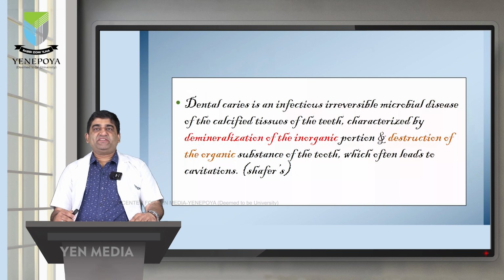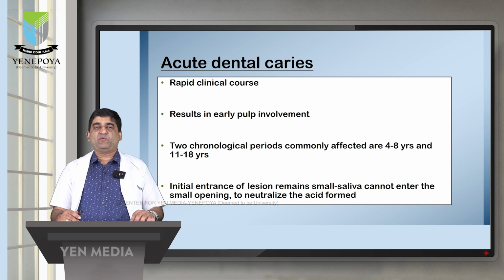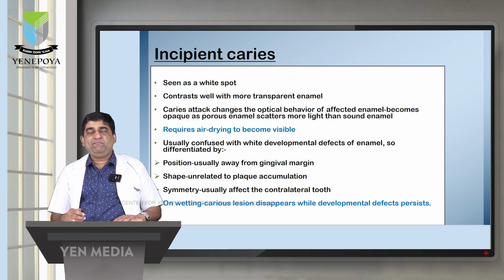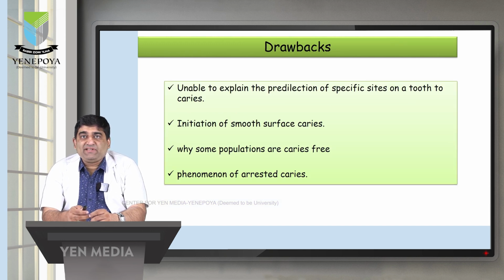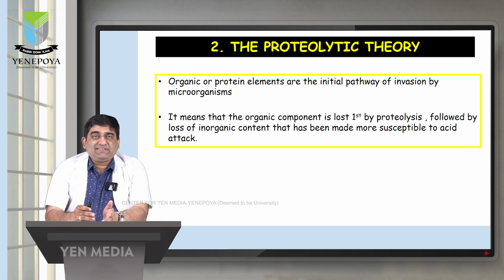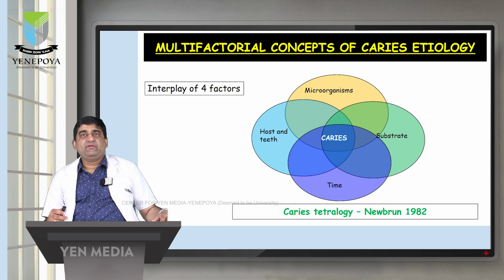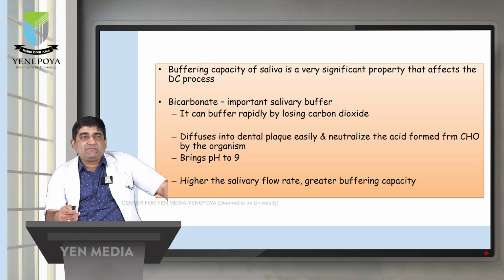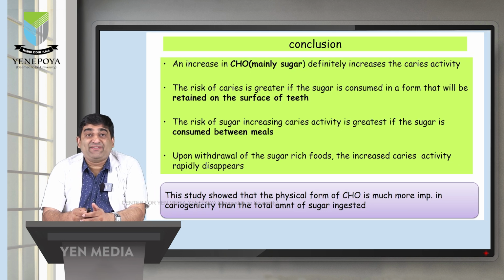Dental Caries | Oral Pathology & Microbiology | Yenepoya Dental College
Dental Caries

By: Dr. Vishnudas Prabhu
Professor
Department of Oral Pathology & Microbiology